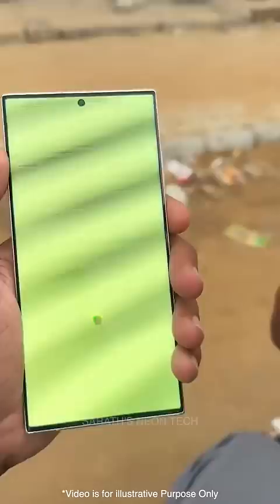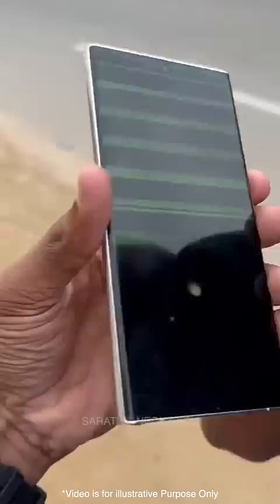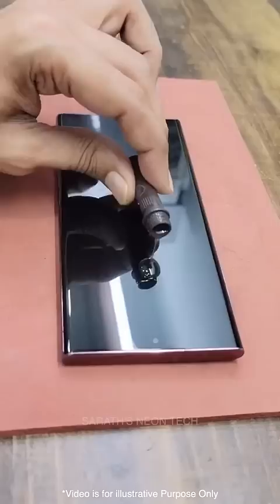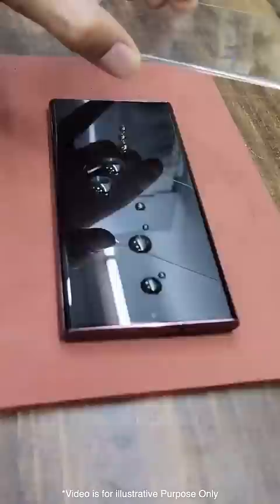Screen guard Use ചെയ്യുന്നവർ സൂക്ഷിക്കുക !